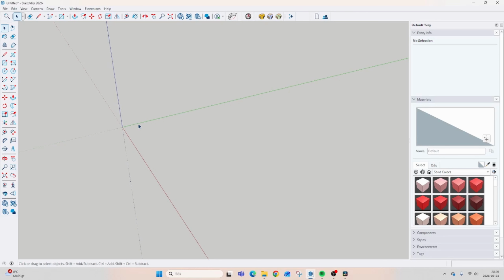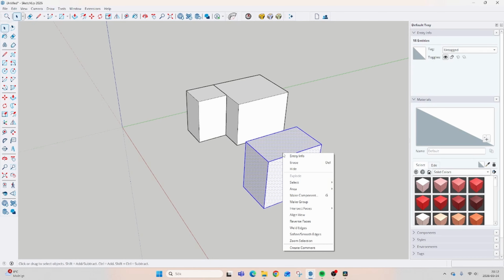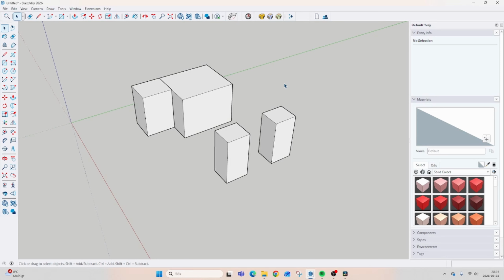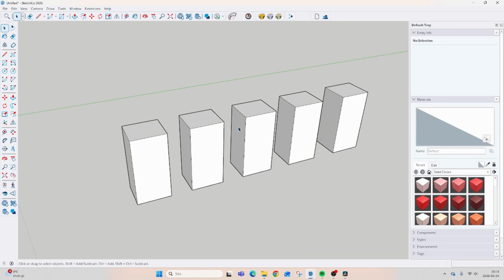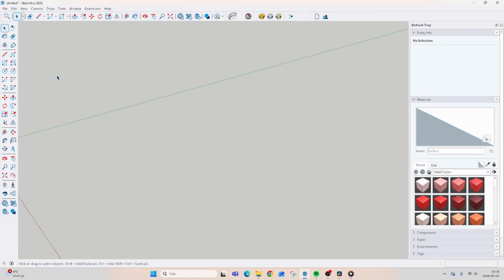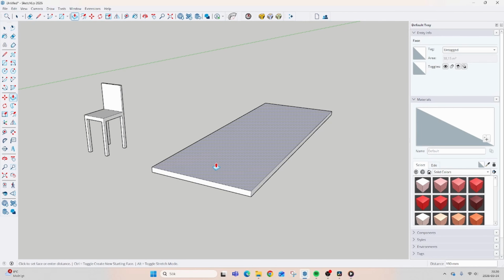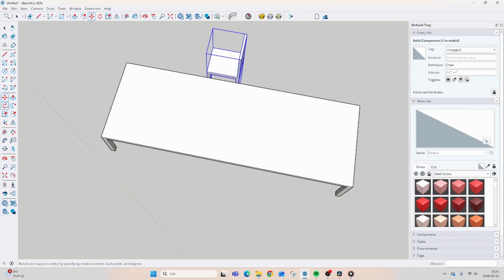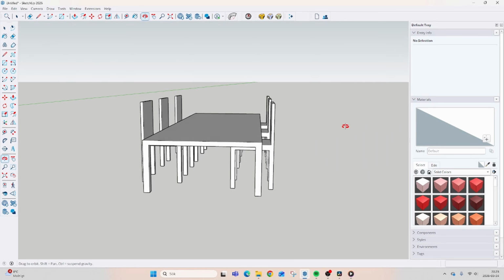SketchUp Groups vs Components — What’s the Difference?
This Sketchup tutorial shows the differences between Groups vs Components, How to create them, when to use them and how to avoid common mistakes